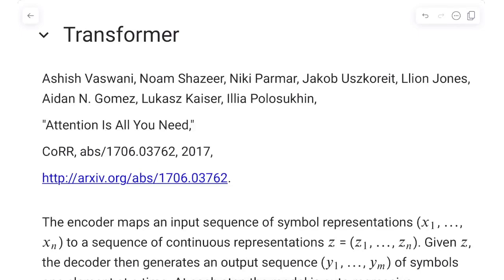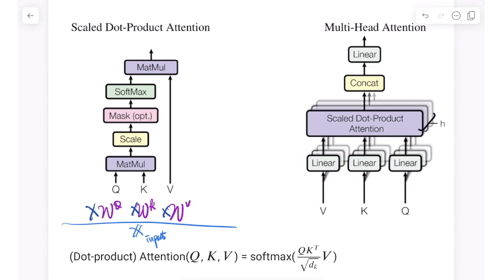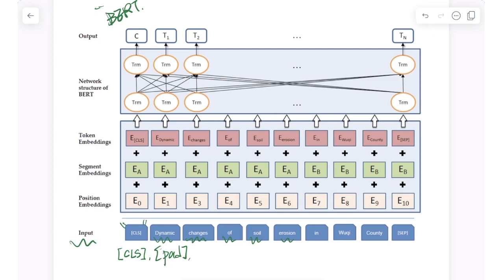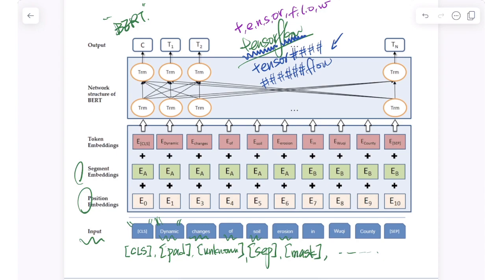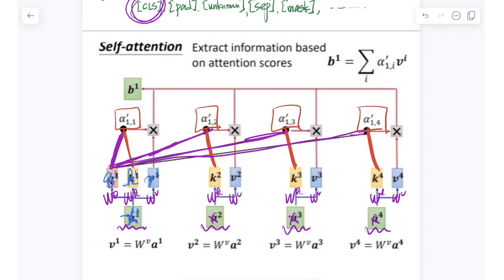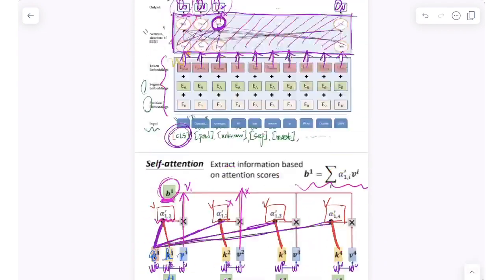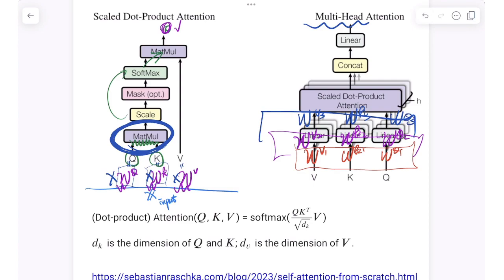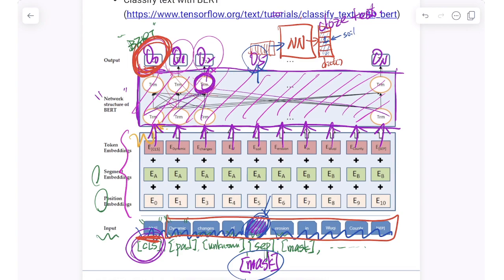[D4CS][24][EN] N06 Language Model (Transformer)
Course: DS4CS
Chapter: N06 Language Model
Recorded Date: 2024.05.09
Lecturer: Prof. Shun-Wen Hsiao